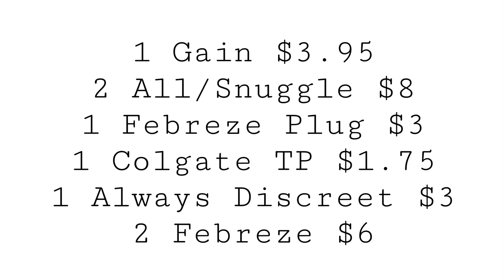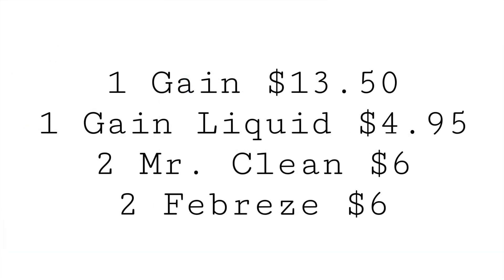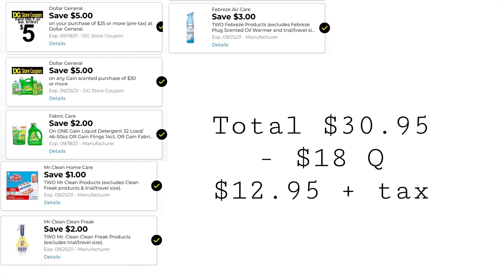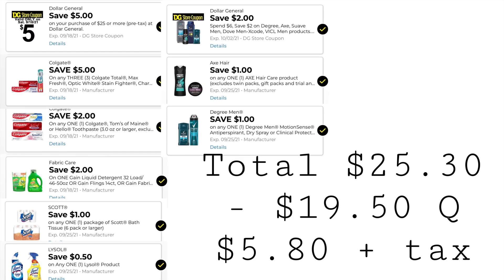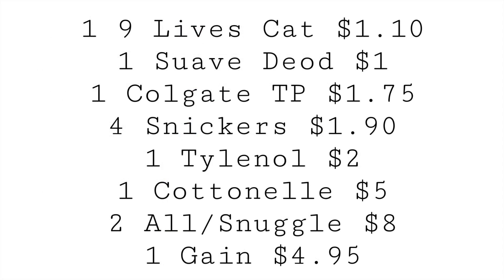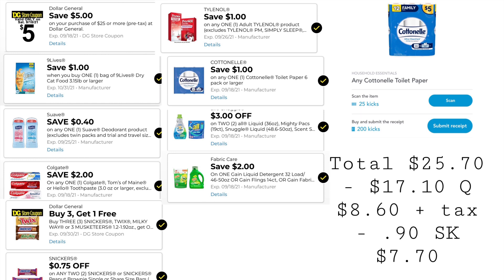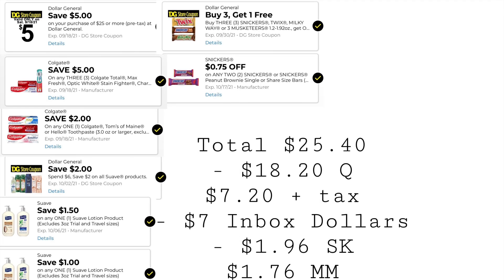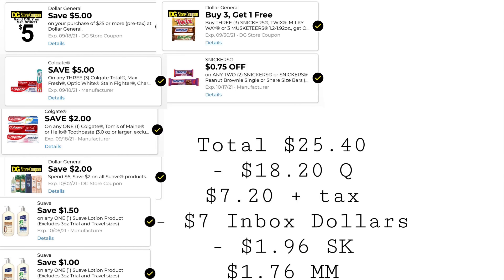Dollar General All Digital $5/$25 Scenarios - Saturday 9/18/21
Ibotta - vsndhak

Fetch - CFGY4

Shopkick - BEST465723